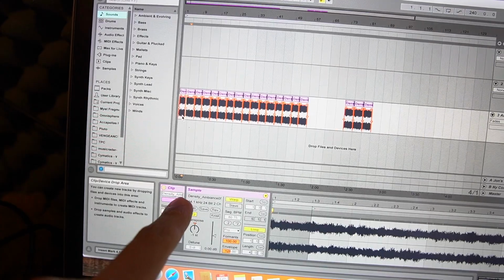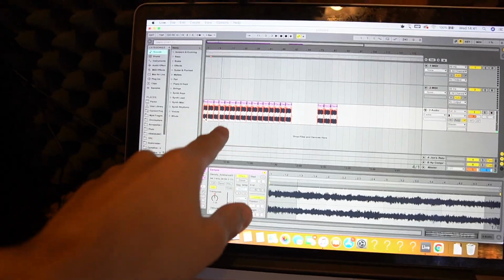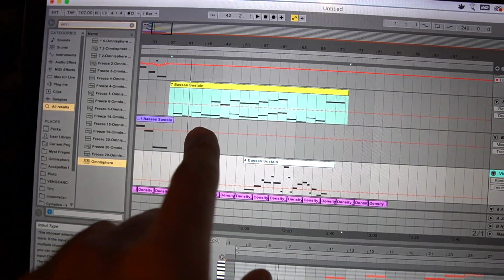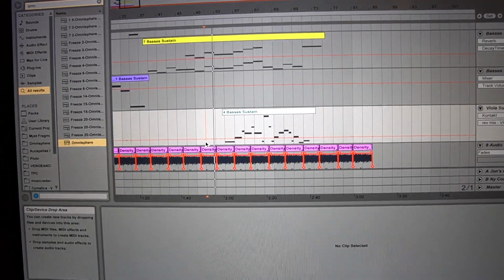Challenging myself to make a soundtrack in a day...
Today I try something quite different and I attempt to create a score from scratch. For those of you who are new to my channel, I have been creating music for over 10 years. I started off playing guitar, then branched out into music production. I now frequently combine the two and have released a series of albums. You can listen to my music here: